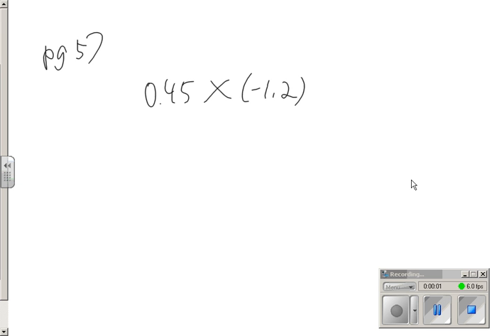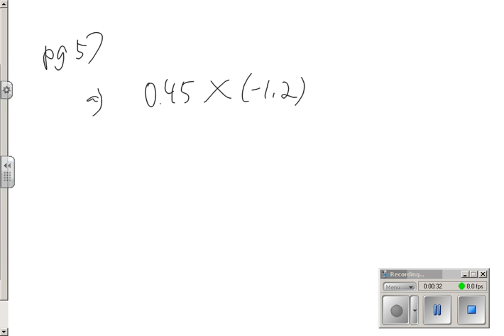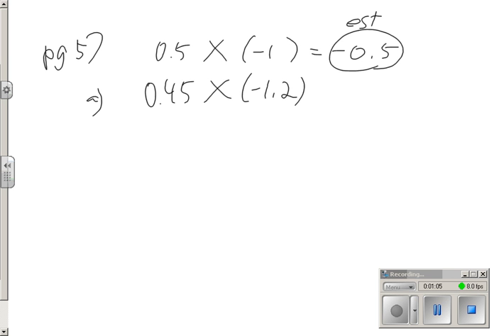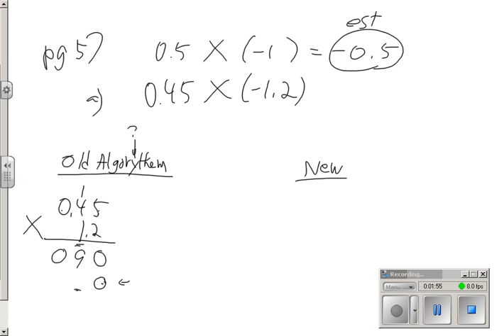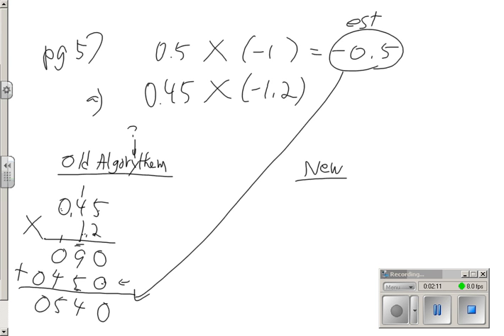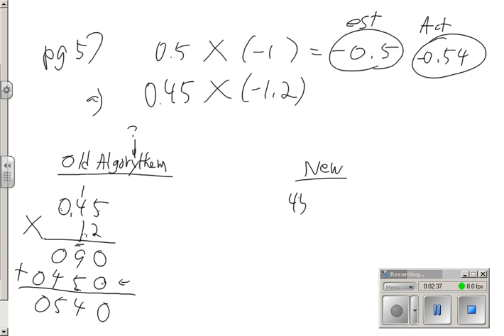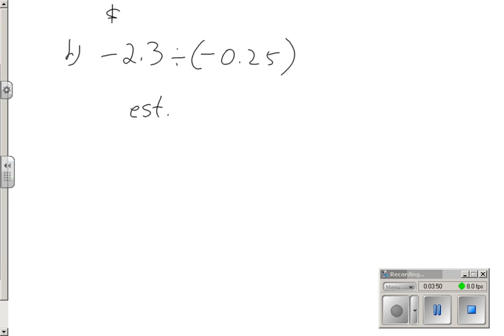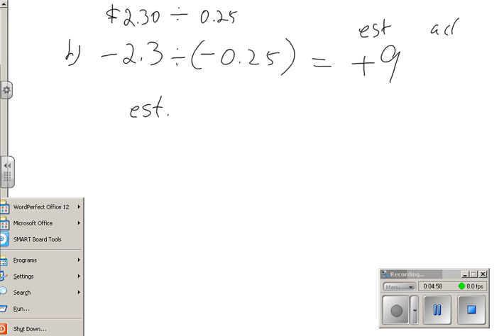How to Multiply and Divide Rational Numbers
Page 57 of Mathlinks 8